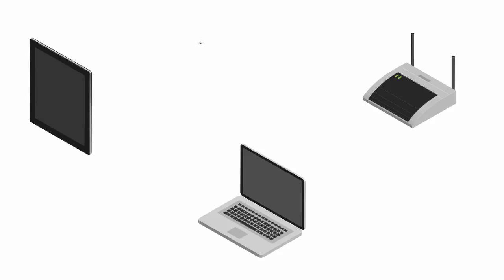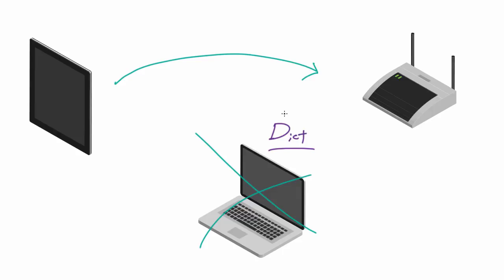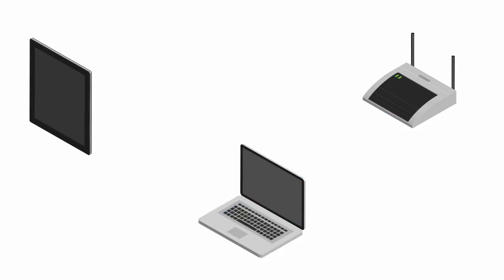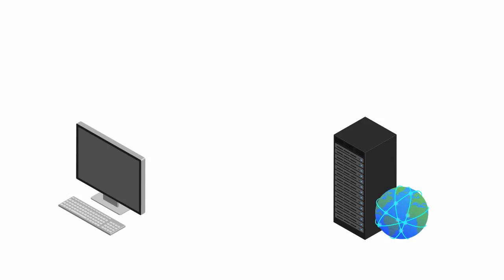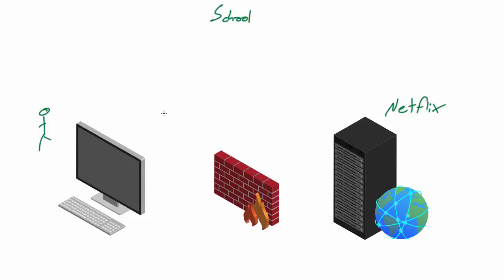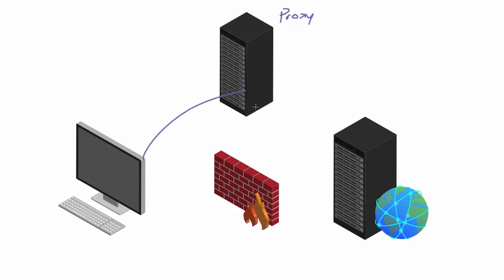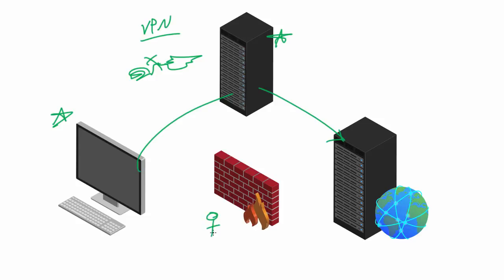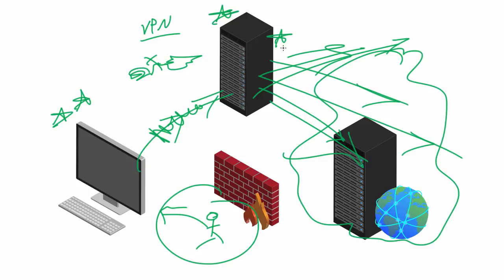10 WiFi Wireless Security Tutorial 10 How to Protect Against Dictionary Attacks